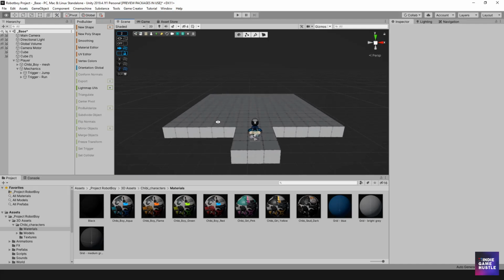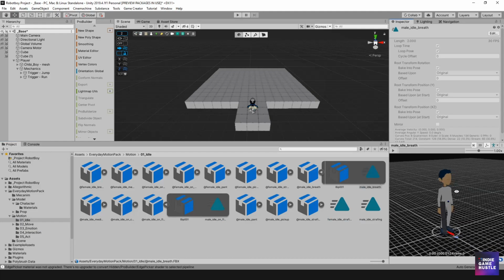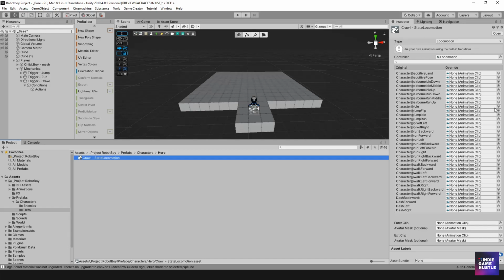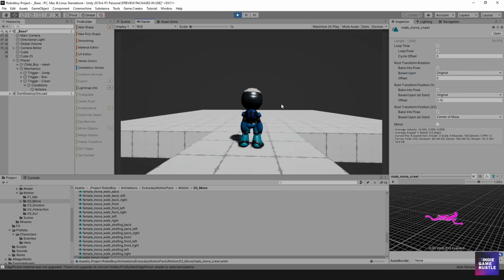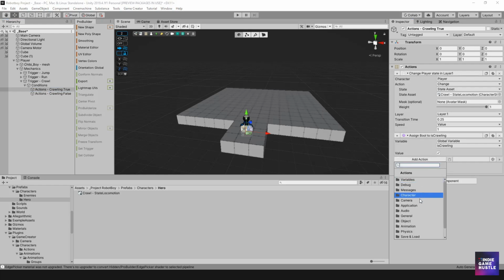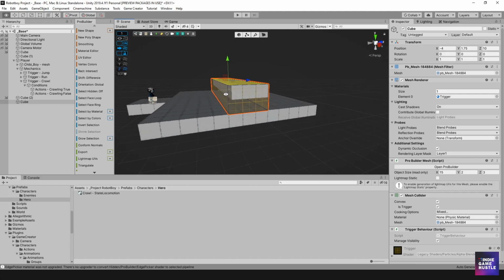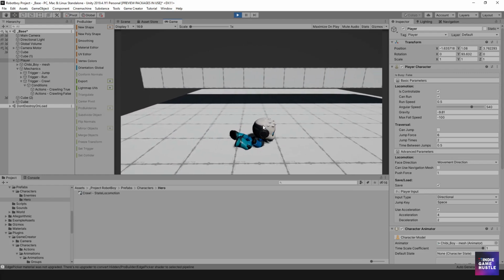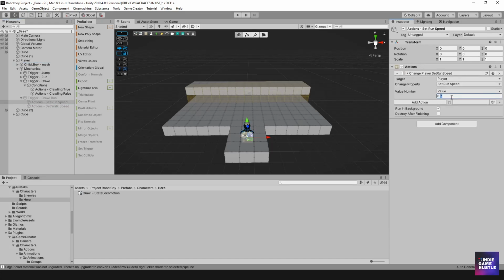Unity Game Creator Tutorial - Player Crawling - 08 - Make a 3D Platformer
The 3D Platformer videos are designed for the absolute beginner. The goal is to create a 3D Platformer from start to Finish. Let me know if you have any questions.